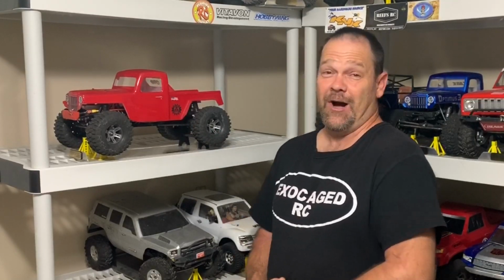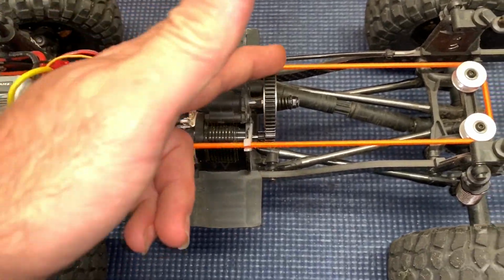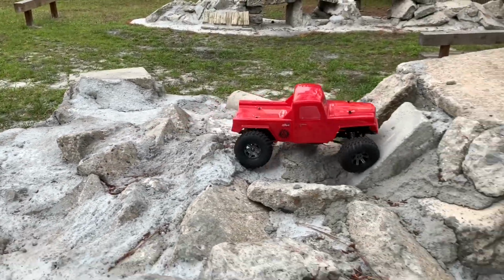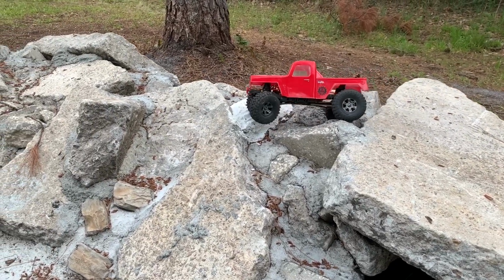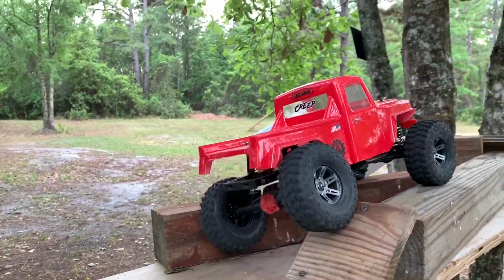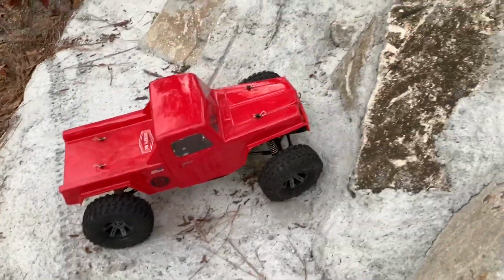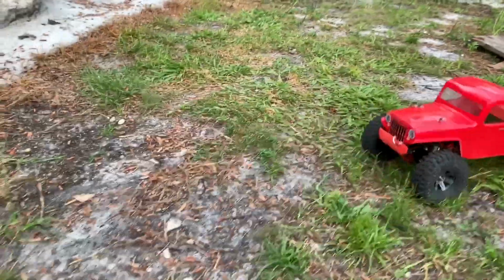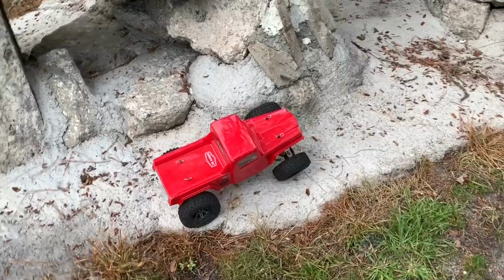Axial Superlite full unedited run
You can also get authentic DSM accessories from Amazon and Ebay

Got things in your Amain Amazon or Ebay cart?

Wow you guys scrolled to the bottom? Thats Awesome!